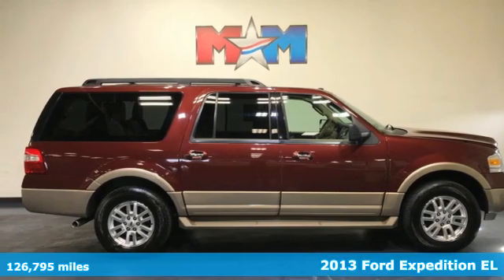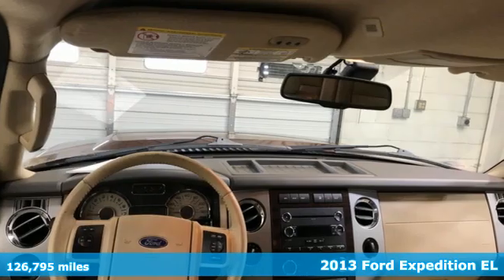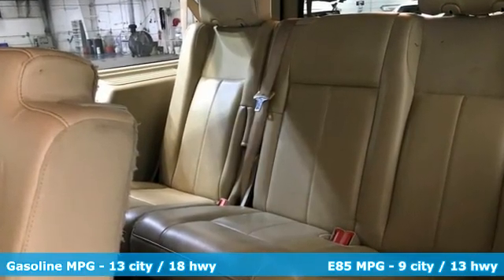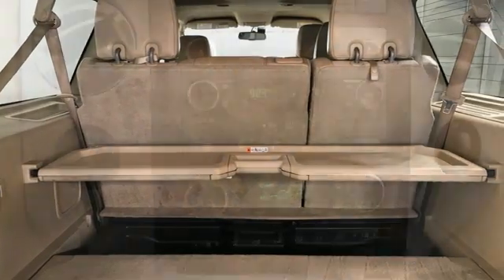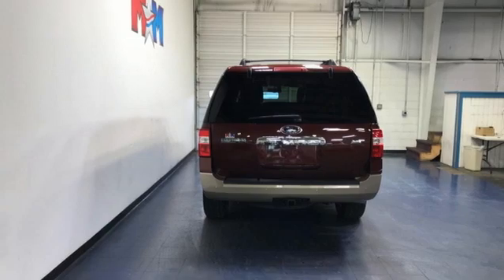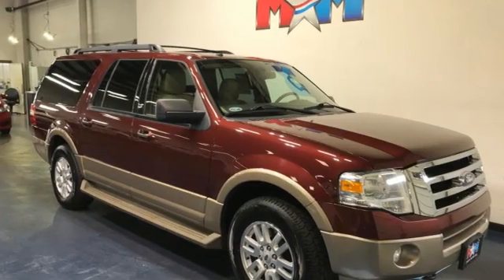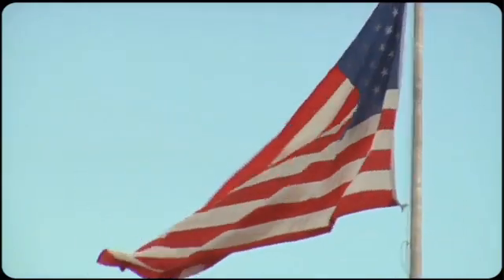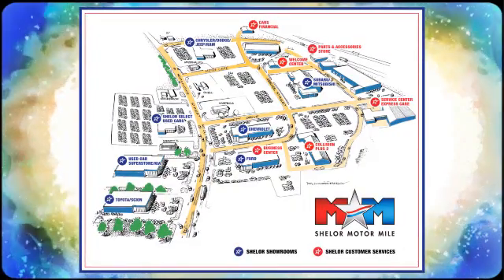Used 2013 Ford Expedition EL Christiansburg VA Blacksburg, VA DC210321B - SOLD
Year: 2013
Make: Ford
Model: Expedition EL
Trim: Sport Utility
Engine: 5.4L 8 Cylinder Engine
Transmission: 6-Speed A/T
Color: Autumn Red Metallic
Interior: Camel
Mileage: 126795
Stock #: DC210321B
VIN: 1FMJK1J51DEF19769
XLT trim. Nice. Leather Interior, Third Row Seat, Flex Fuel, iPod/MP3 Input, Smart Device Integration, Onboard Communications System, 4x4, HD TRAILER TOW PKG, 201A EQUIPMENT GROUP ORDER CODE, Aluminum Wheels, Trailer Hitch READ MORE!br /br /SHELOR VALUEbr /FOR A FREE VEHICLE HISTORY REPORT 24/7, Call for More Information. Cheap Cars on the Motor Mile provides another vehicle segment to our already considerable selection. These are vehicles that did not meet our retail standards for Shelor Used Car Certification, but still provide affordable transportation. Some vehicles may have mechanical issues. The inspection process includes an internal inspection as well as a State Inspection. Non-State Inspection mechanical items that did not meet standards will be noted. Not all mechanical issues will be known at the time of inspection or at the time of sale. These vehicles include a 30 Day 1,000 mile limited powertrain warranty where the dealer will pay 25% of parts and labor for a covered repair and customer pays 75% of parts and labor for a covered repair. All service work must be performed by a Shelor service facility. br /br /KEY FEATURES INCLUDEbr /4x4, Flex Fuel, iPod/MP3 Input, Onboard Communications System, Aluminum Wheels, Smart Device Integration. MP3 Player, Rear Seat Audio Controls, Rear Air, Satellite Radio, Keyless Entry. br /br /OPTION PACKAGESbr /201A EQUIPMENT GROUP ORDER CODE climate control w/dual electronic auto temp control (DEATC), subwoofer, leather-trimmed 1st/2nd row seats, 10-way pwr driver seat w/memory, 6-way pwr passenger seat, 3rd row 60/40 PowerFold seat, exterior mirrors w/integrated turn signals & memory, pedal adjustment memory function, pwr liftgate Local Trade-In br /br /Tax DMV Fees & $597 processing fee are not included in vehicle prices shown and must be paid by the purchaser. Vehicle information and equipment is based off standard equipment as decoded from VIN and may vary from vehicle to vehicle.br / Chevrolet Ford Chrysler Dodge Jeep & Ram prices include current factory rebates and incentives some of which may require financing through the manufacturer and/or the customer must own/trade a certain make of vehicle. Residency restrictions apply see dealer for details and restrictions. All pricing and details are believed to be accurate but we do not warrant or guarantee such accuracy. The prices shown above may vary from region to region as will incentives and are subject to change.